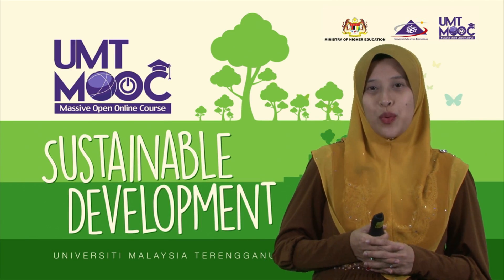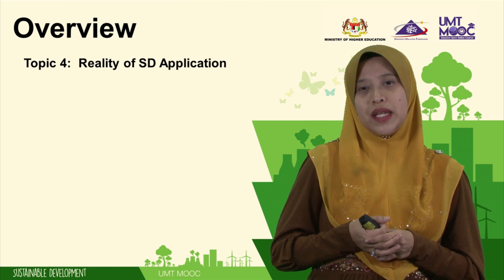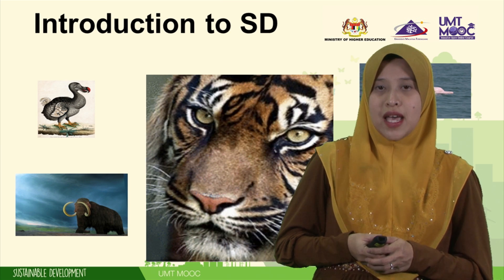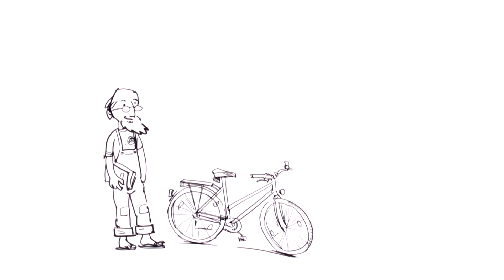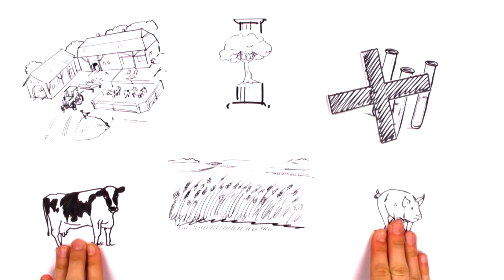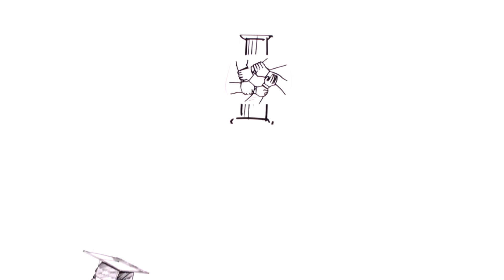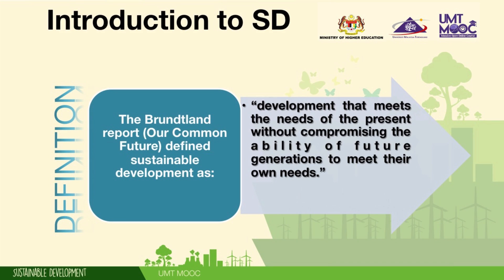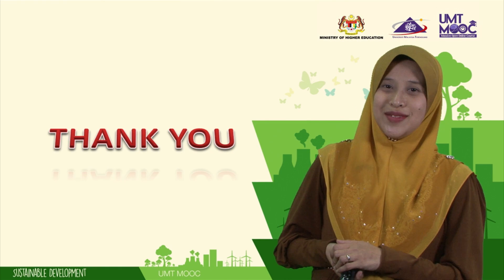UMTMOOC - Introduction to Sustainable Development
Presented by - Tengku Fara Kamilia Tengku Mohd Kamil